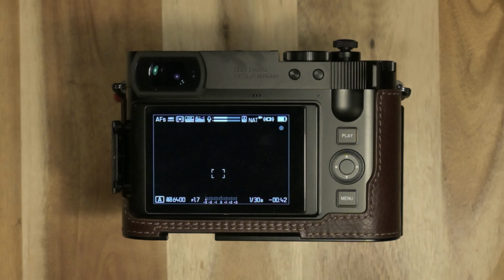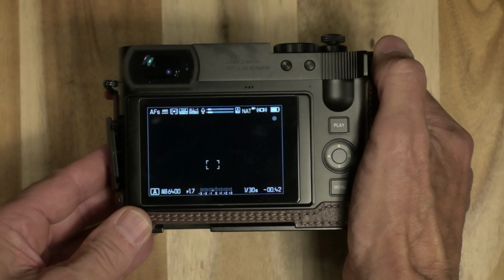Leica Q3 Secret Sauce to Autofocusing on 2024/04/02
Leica Q3 Secret Sauce to Autofocusing is the setting AF-S.  Also Auto ISO which works in conjunction with the Exposure Compensation (Set it to -3) in Movie Mode reduces Flaring and Bright Headlights from oncoming vehicles.  Stay Safe and Keep Smiling!  Cheers!